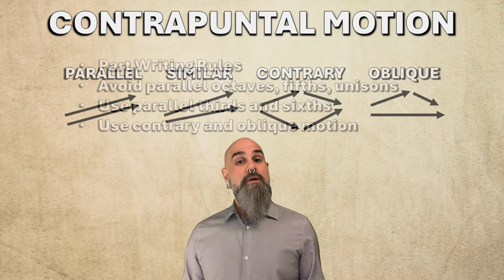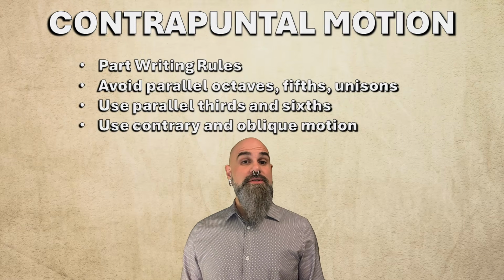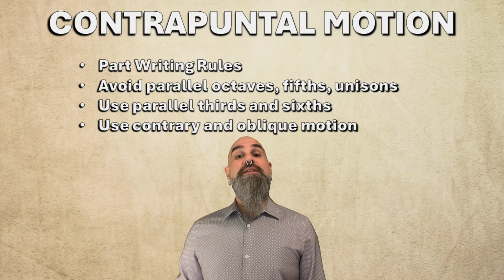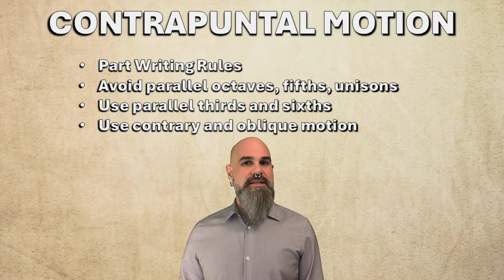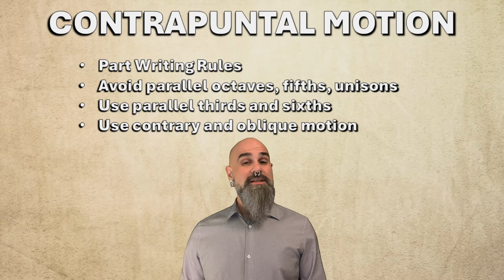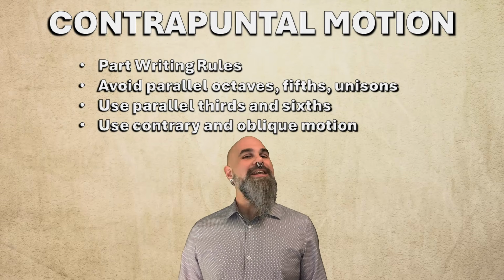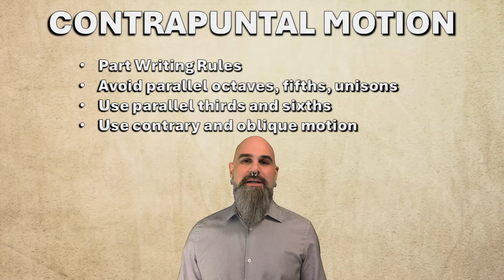Contrapuntal Motion | Music Theory Fundamentals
The four types of contrapuntal motion: parallel, similar, contrary, and oblique. Why are they important?

00:00 The Four Types of Contrapuntal Motion
00:18 Parallel Motion
03:04 Similar Motion
04:40 Contrary Motion
05:54 Oblique Motion
07:58 Combining Motions

🎶 Topics Covered:
 ✔ What is contrapuntal motion?
 ✔ Parallel motion (including why parallel fifths are avoided in classical harmony)
 ✔ Similar motion (and how instrumental limitations encouraged its use)
 ✔ Contrary motion (for melodic independence)
 ✔ Oblique motion (and its role in clashing & relaxing)

 ✔ Music students learning counterpoint and voice leading
 ✔ Composers looking to explore new textures
 ✔ Musicians & songwriters exploring how melodies interact
 ✔ AP Music Theory students studying part-writing rules